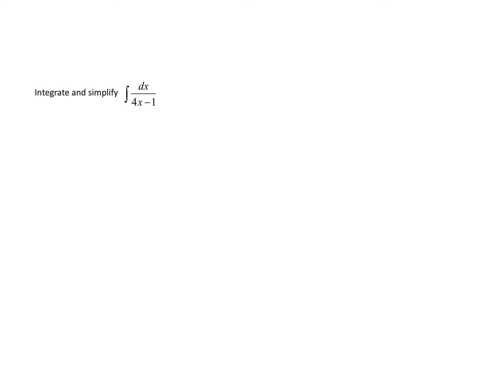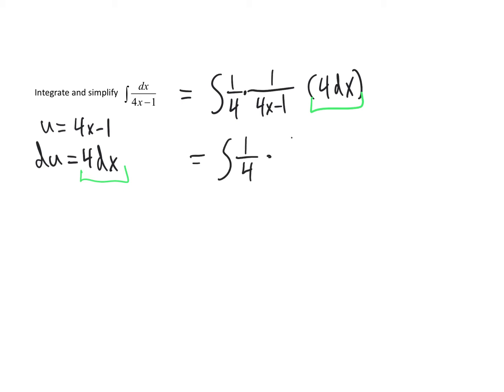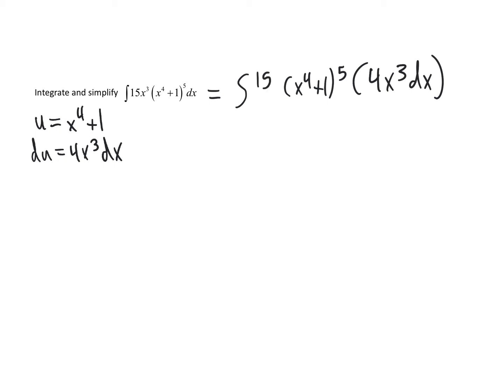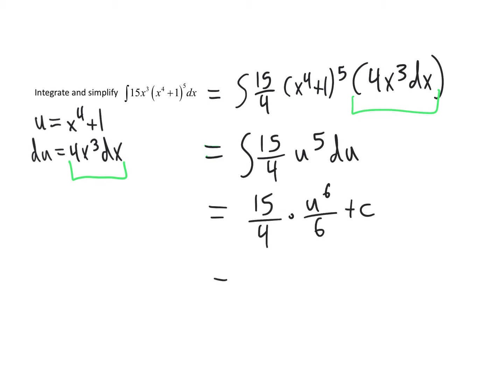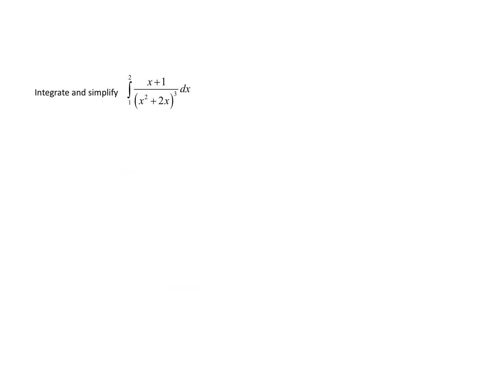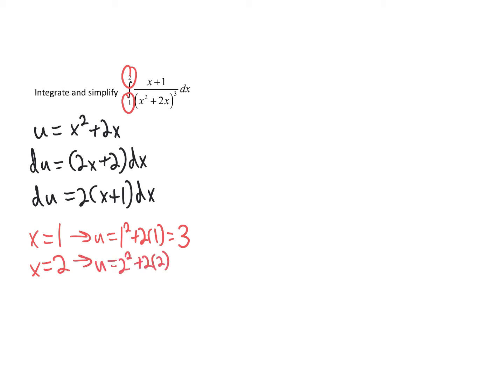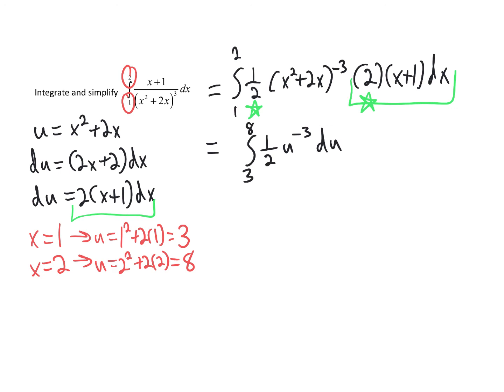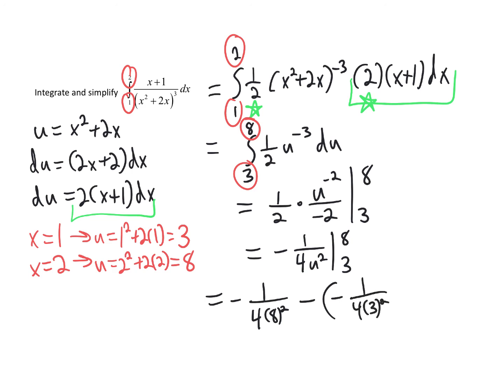Substitution and Definite Integrals